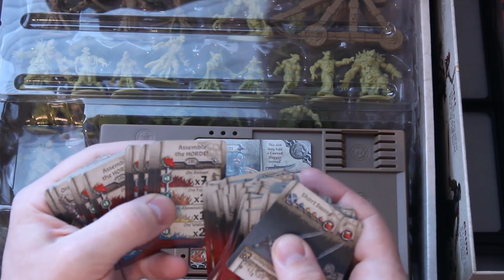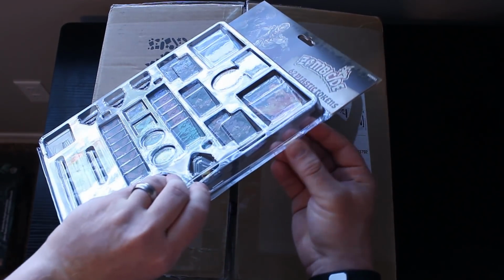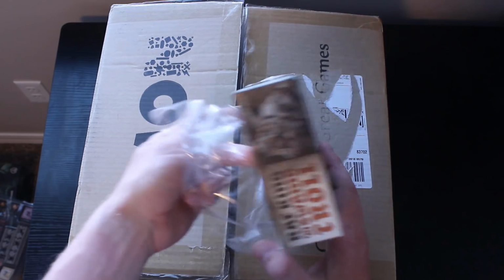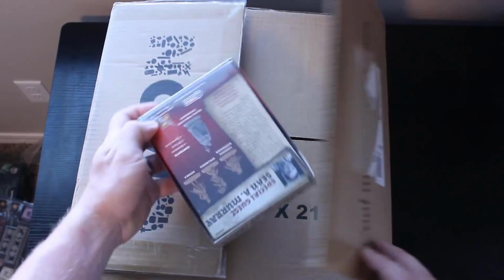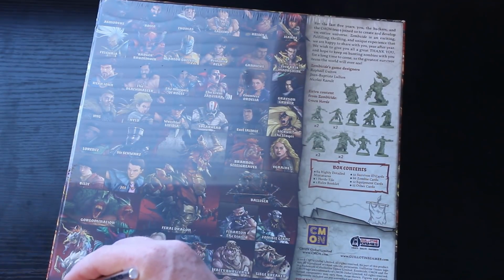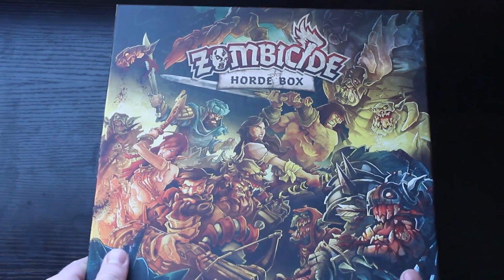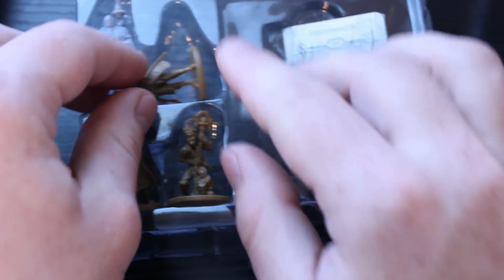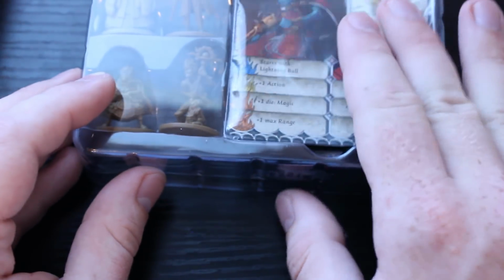Zombicide Green Horde Kickstarter Unboxing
I managed to snag a copy of the Kickstarter version of Zombicide Green Horde to unbox for all of you.

If you are interested in a review and miniature painting please let me know with a thumbs up and some comments. Seriously, I can get this for the channel but you'll need to send a clear message that you want it!

💠(SALE)Zombicide Green Horde
💠No Rest for the Wicked Expansion
💠Special Guest Artist: Paul Bonner
💠Special Guest Artist: Adrian Smith
💠Special Guest Artist: Sean A. Murray
💠Massive Darkness Crossover
💠Extra Tiles Pack